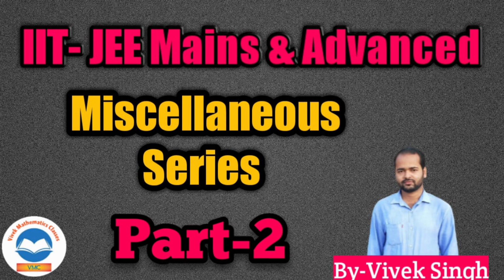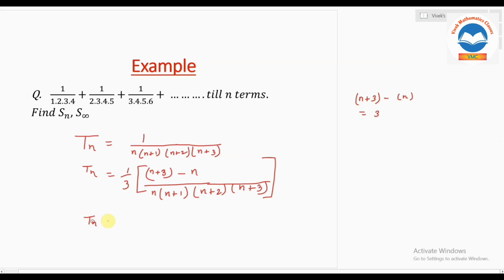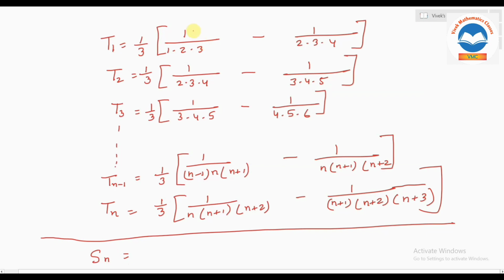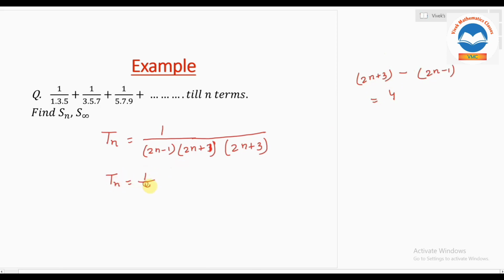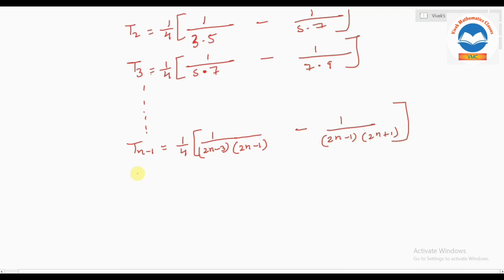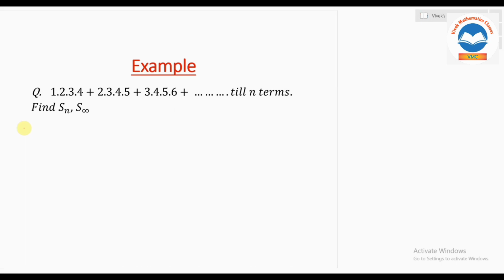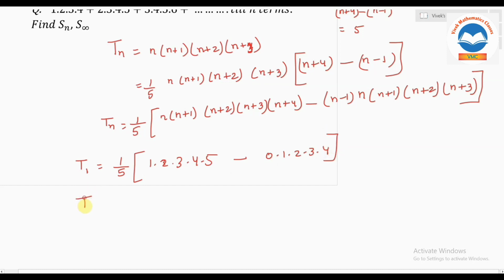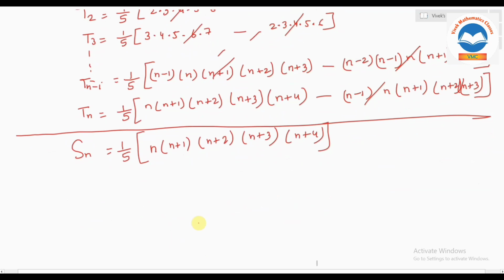JEE || Mathematics || Miscellaneous Series (Part 2) |l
Vivek Mathematics Classes
Miscellaneous series By Vivek Singh
Summation of  series by Vivek Singh
Method of difference by Vivek Singh
Miscellaneous series for IIT - JEE Mains & Advanced
Miscellaneous series for CBSE & State Board 11th & 12th

You can join my Facebook page for any doubt or discussion